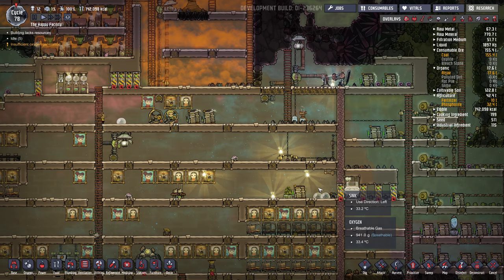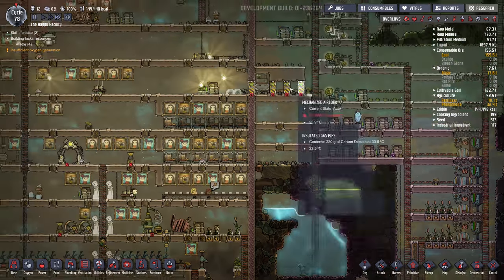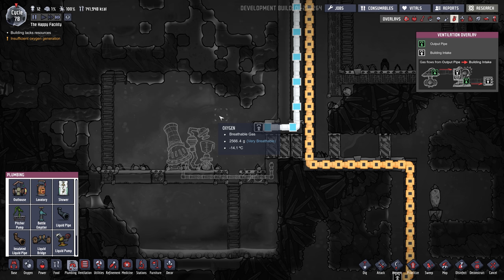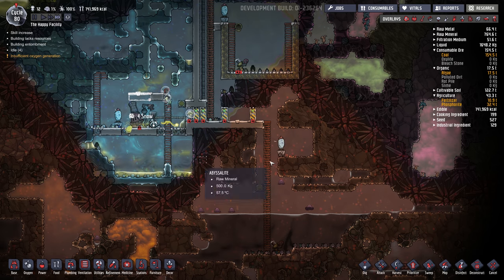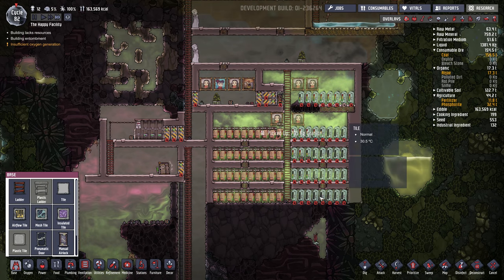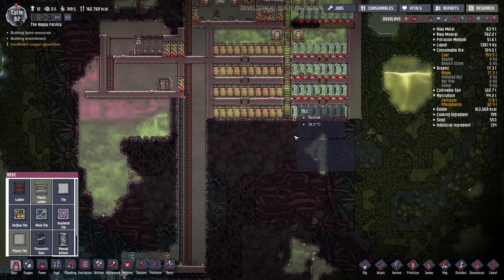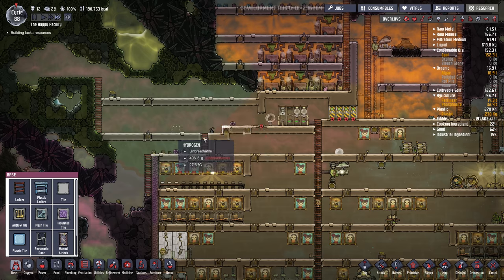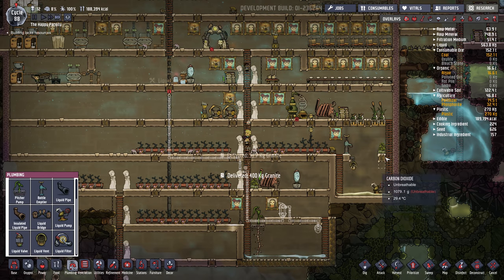Cooling the Polymer Press - New Oil Base - Oxygen Not Included Oil Upgrade #2 [4k]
In this episode of Oxygen Not Included Oil Upgrade I continue to build onto the base since the livestream. I built a bunch of things off camera and I'm back to the point of the old oil base. I add a oil refinery and install a Polymer Press in an ice biome. I also drip water onto the polymer press to keep it cool. They may have toned down the amount of heat that the polymer press gives off since the oil upgrade went live. It seems easier to cool now.

Next episode I'll probably try out the petroleum generator to ramp up the base power.